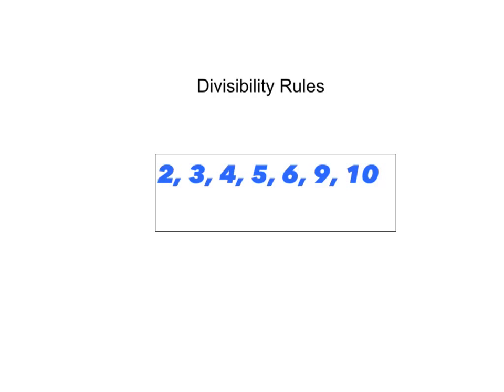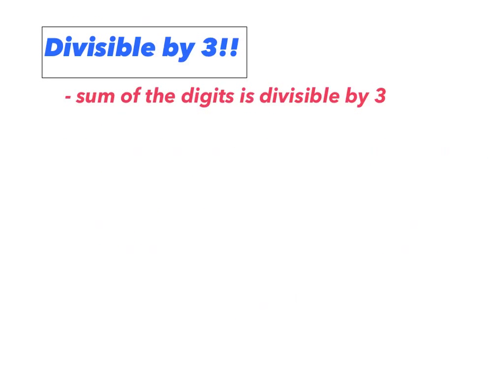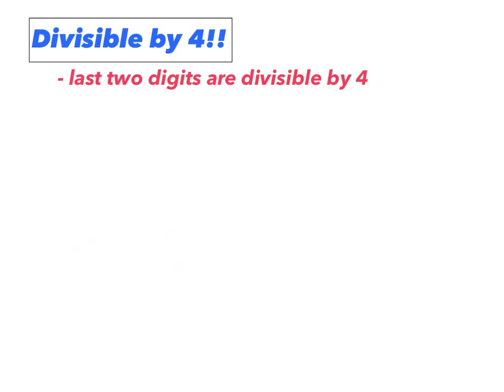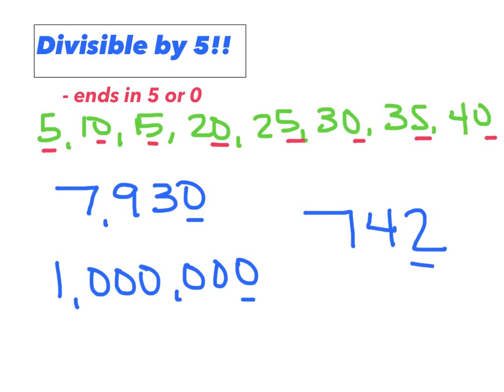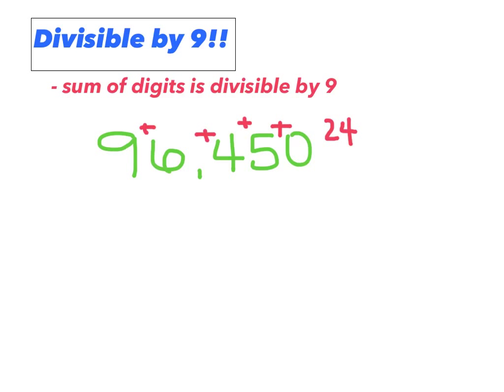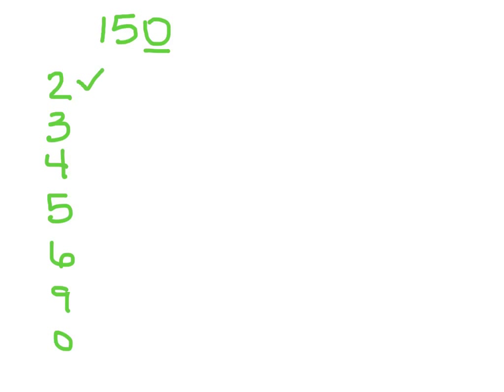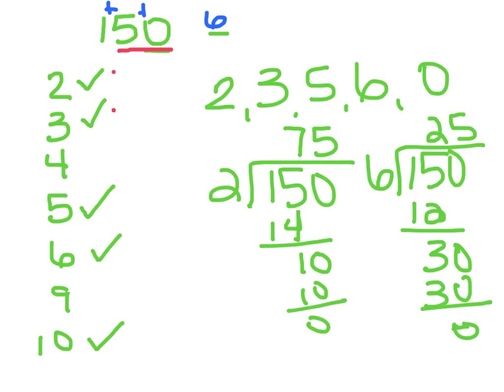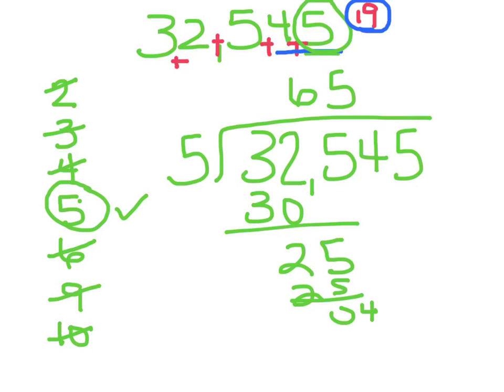Made with Explain Everything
Divisibilty Rules